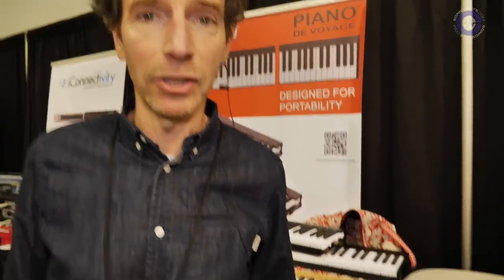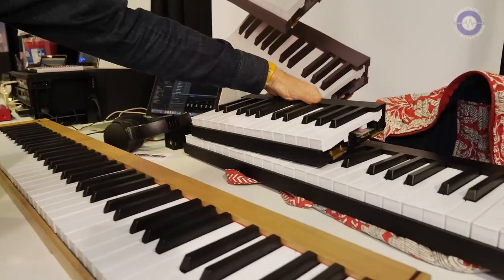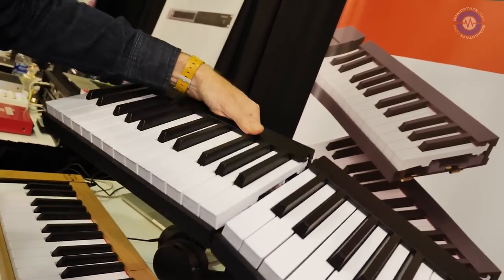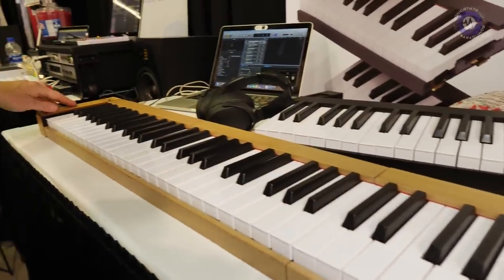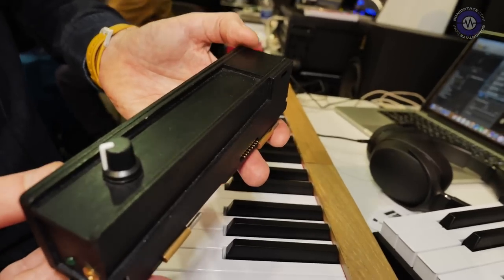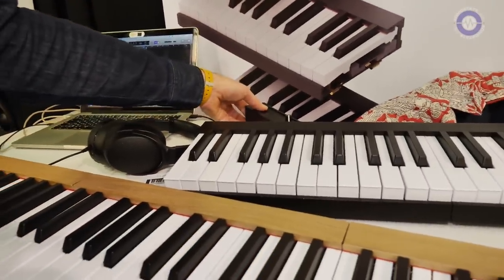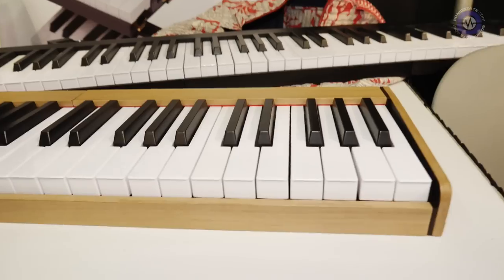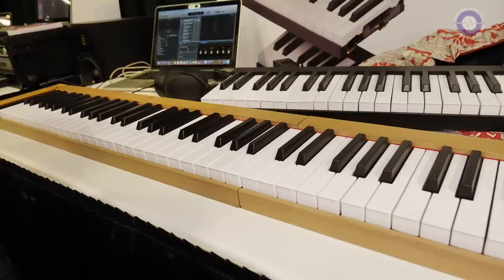Namm 2019 Backpack-friendly Keyboard - Piano de Voyage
If you've ever wanted to take a decent piano keyboard with you on your travels, now you can. Just take 3 or 4 of the 24-key sections and join them together. Great idea.